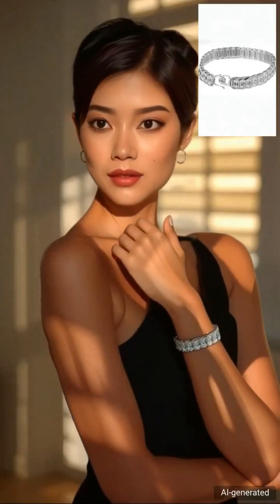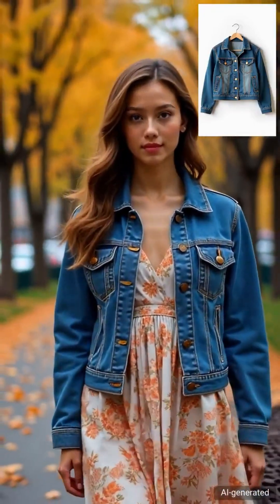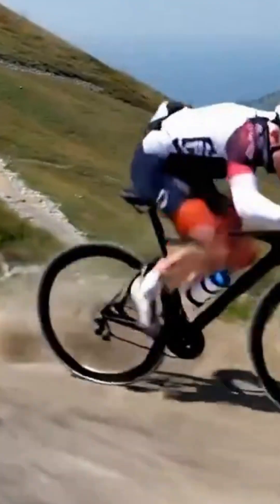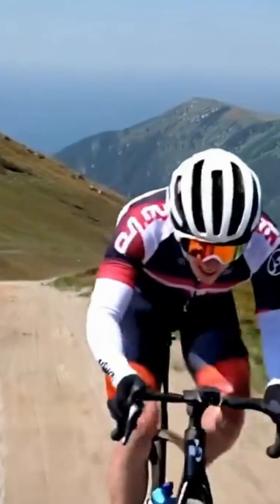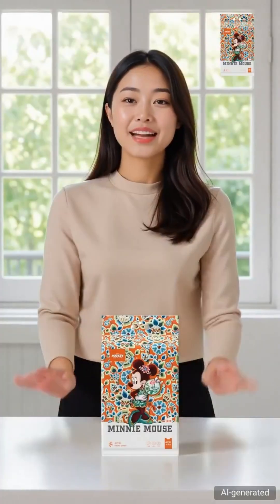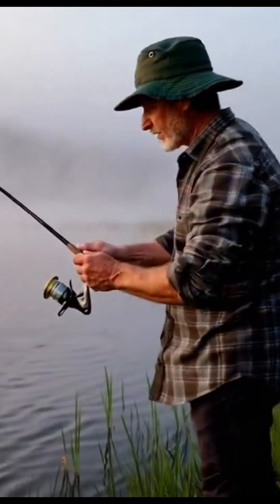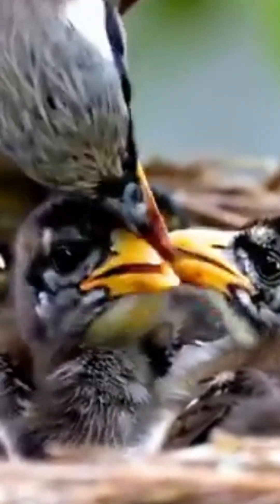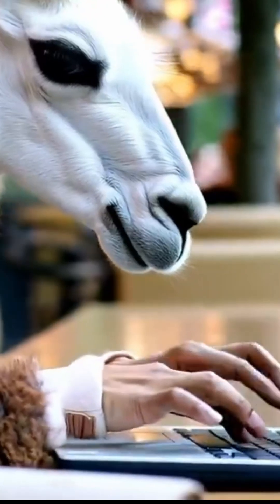ByteDance's Goku AI Just Got Even Better: 10 Unbelievable New Examples | Must Watch Part 2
🔥 Following up on our viral breakdown of Goku AI, ByteDance just revealed even more incredible capabilities! Watch as we showcase 10 mind-blowing new examples that push creative boundaries - from wildlife and nature to fantastical scenarios. If you thought the marketing demos were impressive, wait until you see an astronaut on Mars, dogs playing in snow, and a horse typing on a laptop! This video proves why Goku AI isn't just a marketing tool - it's a creative powerhouse that's revolutionizing all forms of video content.
Witness the next evolution of AI video generation through incredible demonstrations including:

Realistic human activities in complex environments
Natural wildlife and animal movements
Multi-character interactions
Fantasy and sci-fi scenarios
Environmental physics and effects

Whether you're a filmmaker, content creator, educator or just fascinated by AI's creative potential, these examples will show you where video generation technology is headed next.